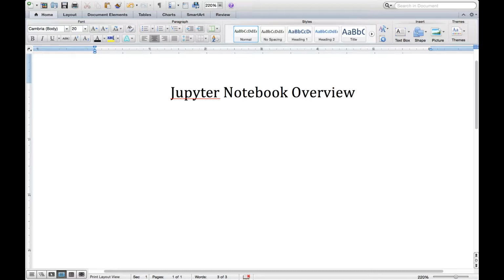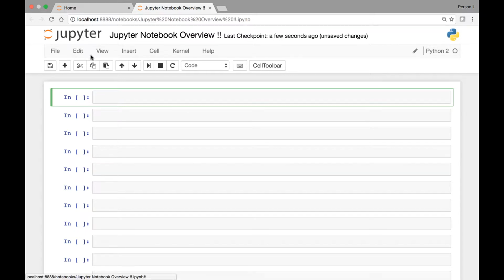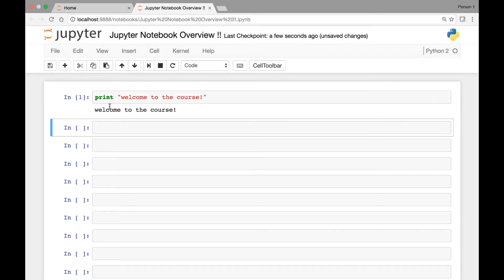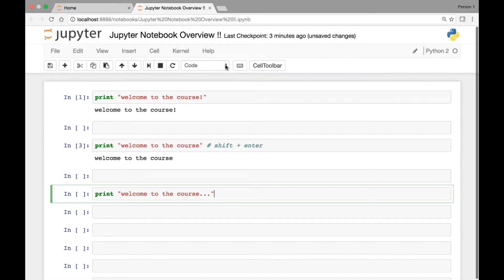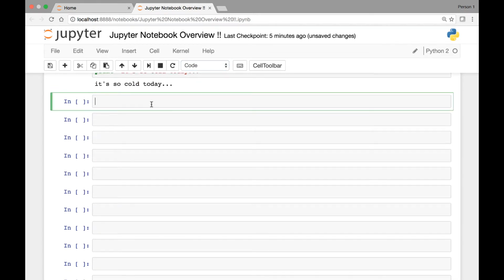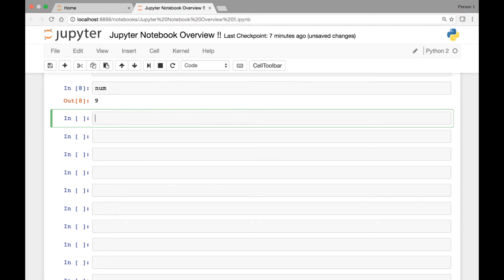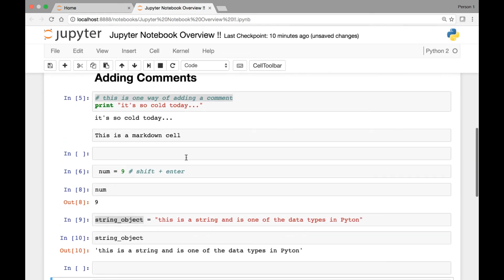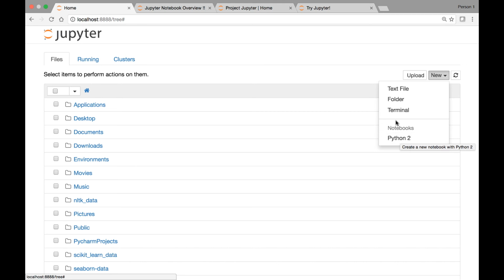Jupyter Notebook Overview